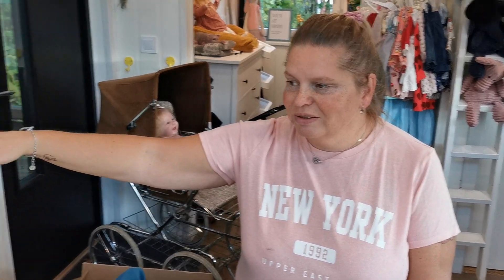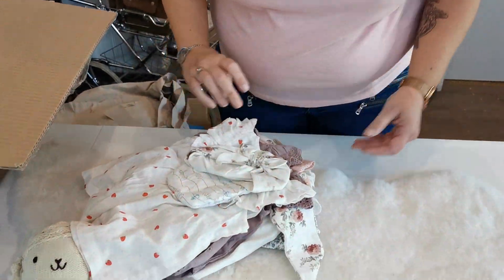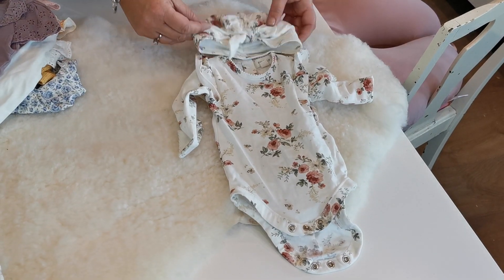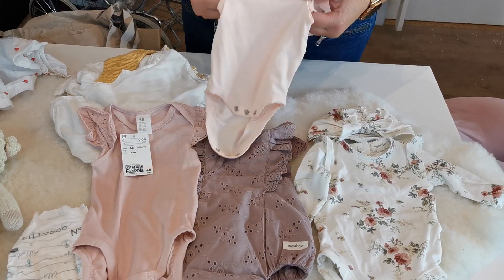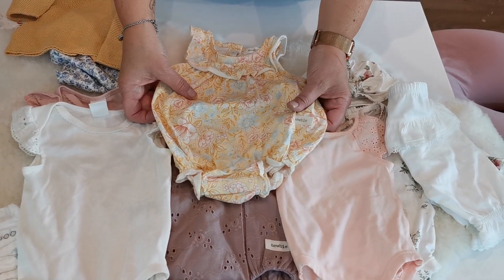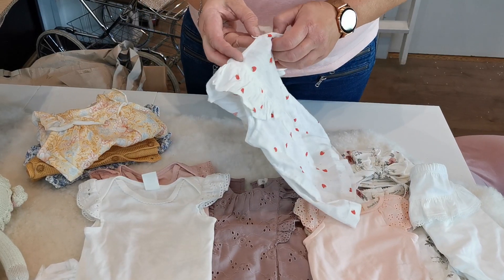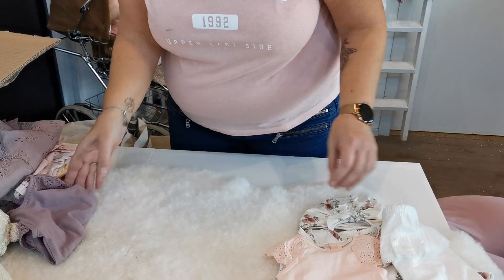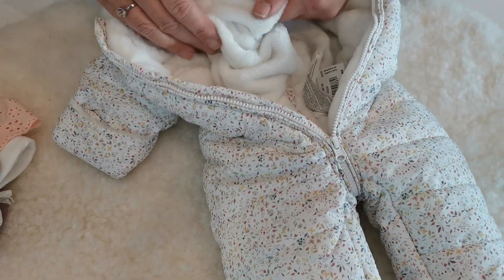Reborn box opening partial silicone girl 💖💖💖